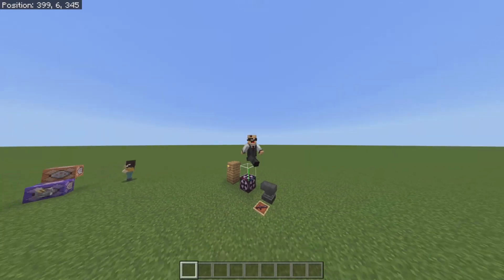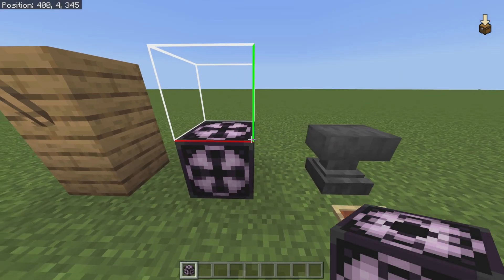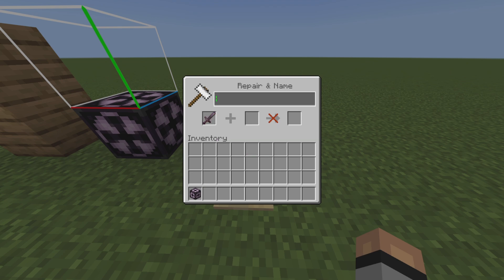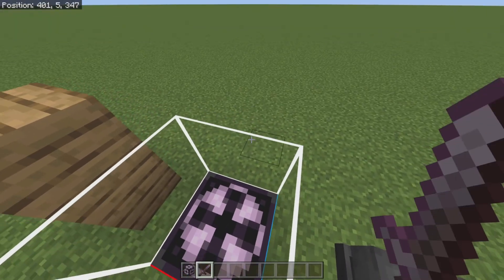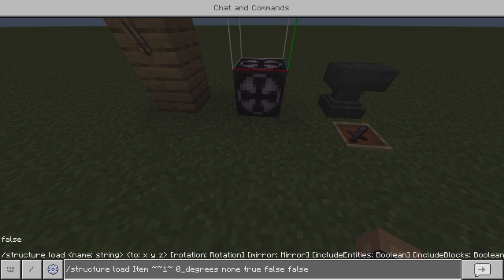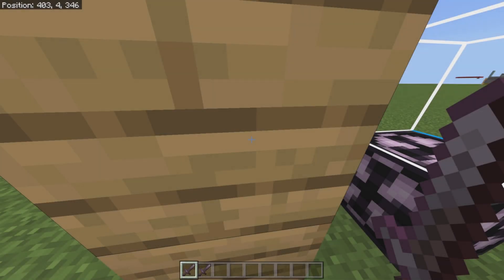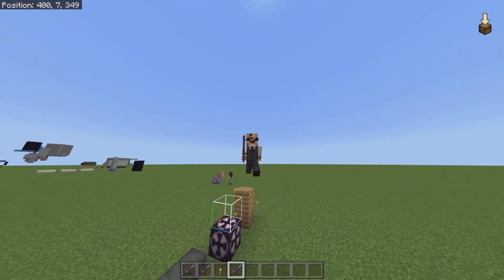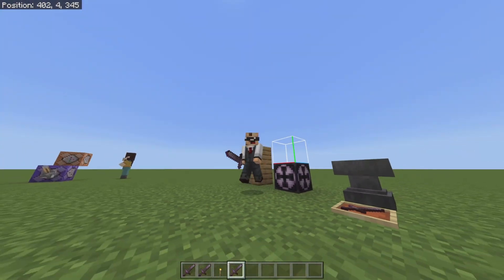Minecraft Bedrock | Give Yourself A Custom Item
⚙Realm Code⚙
CoolKidKit (kit pvp)
PZg5bqj_AJA
📖Info📖
In this video I show you guys how to give yourselfs an item that can have a custom name and have enchantments on it.

🎈Me and my friends channels🎈

✉Socials✉

I'm live on Twitch, come hang out..

Buisness Gmail✉
🔴Credit🔴
Me
⏰Time stamps⏰
None for this video, comment if u do want then tho and i may add em...